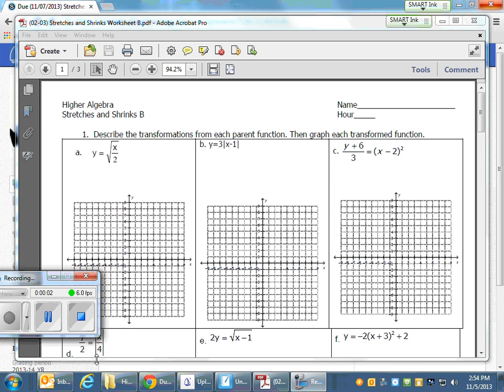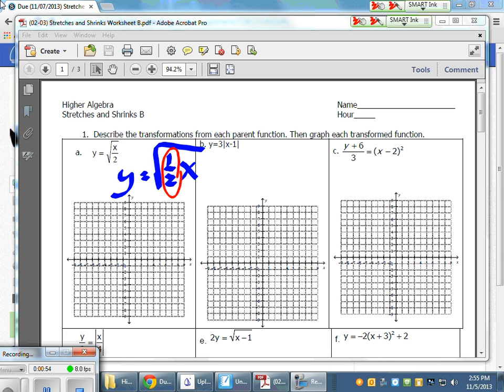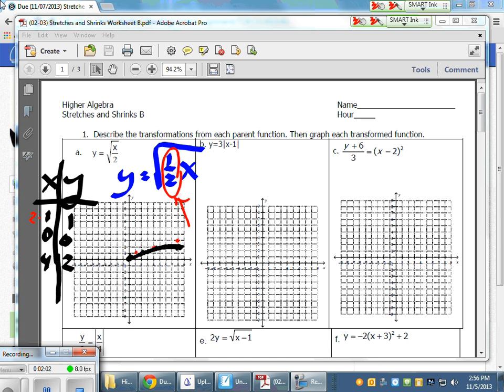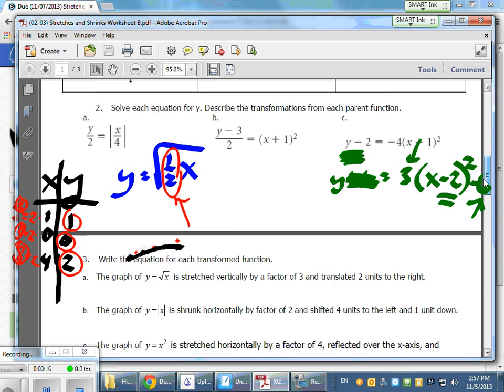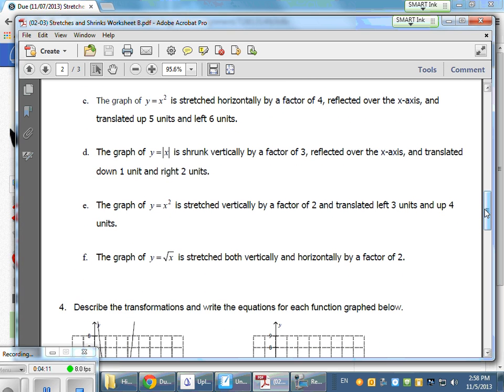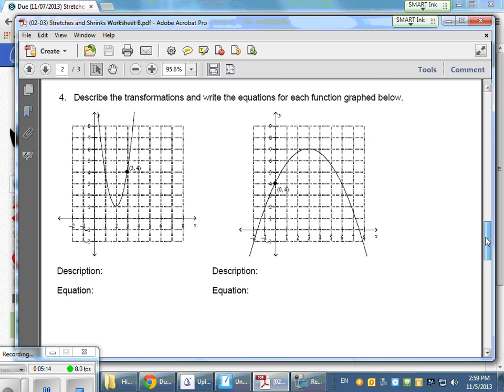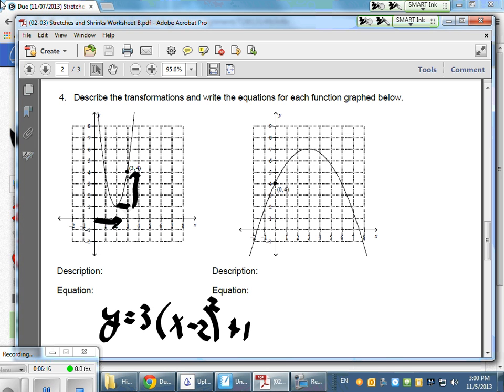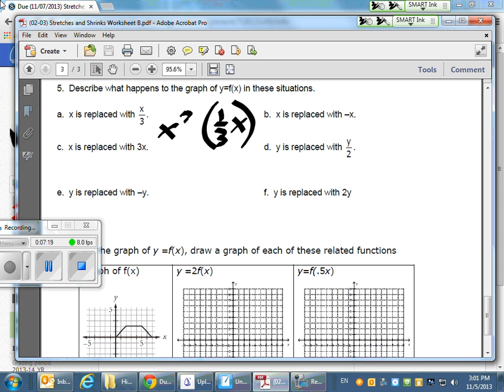November05 HHA recording for Stretches and shrinks day 2